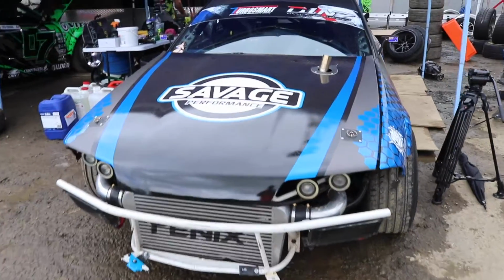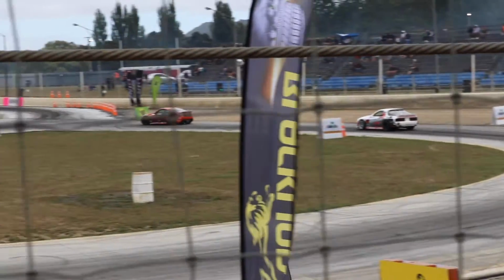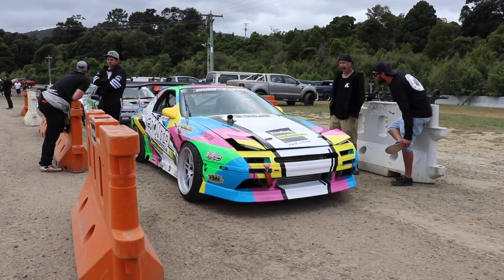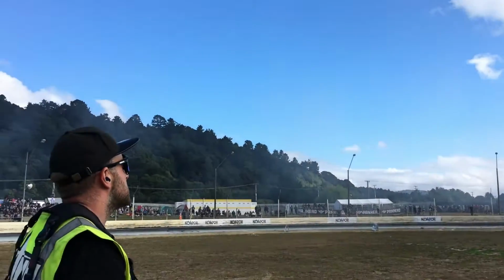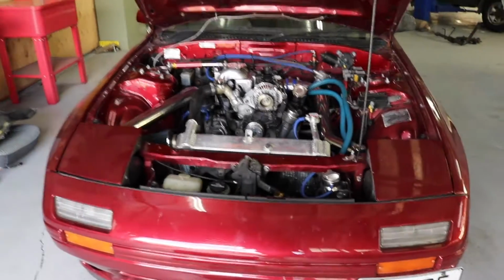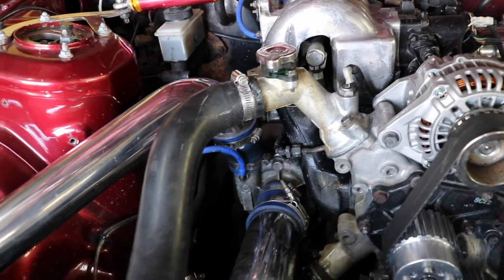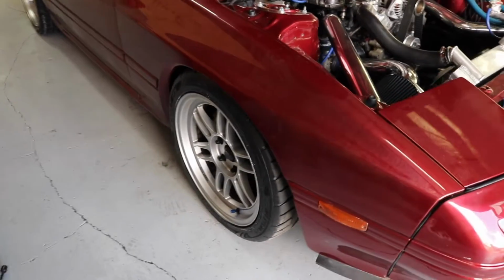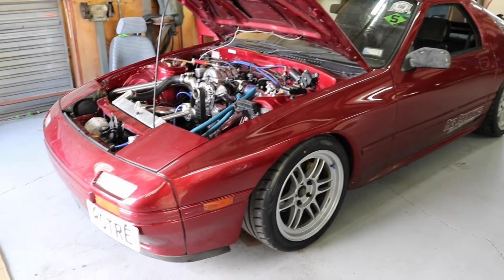Bad news for the 7 - FC RX7 EP5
Here's a quick update on the state of the FC since last video. Not good news i'm afraid.